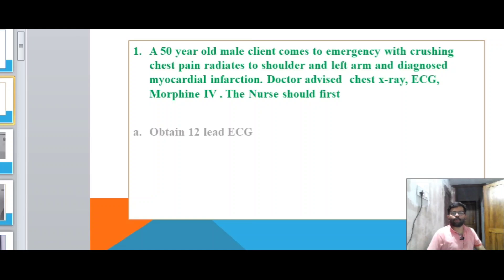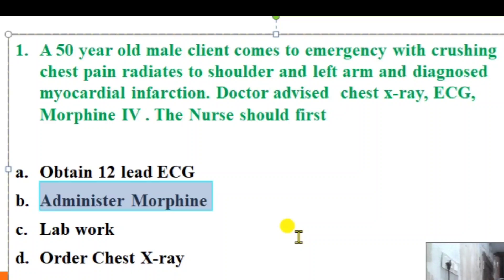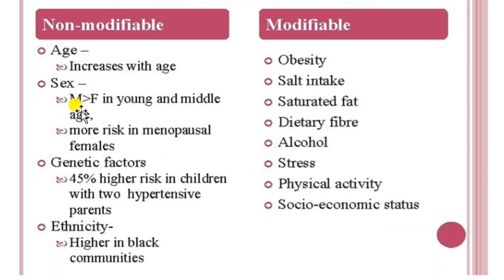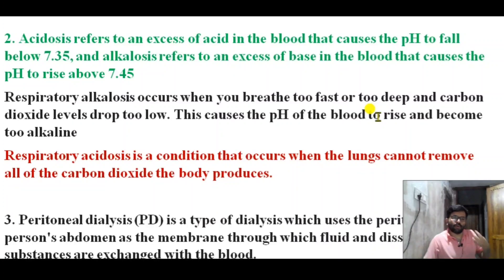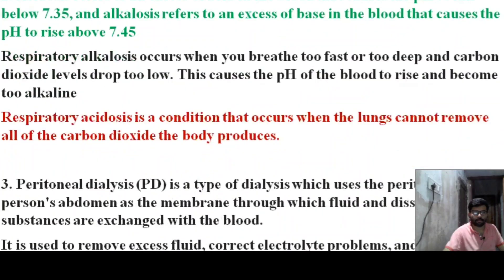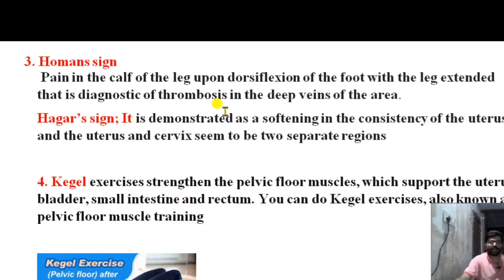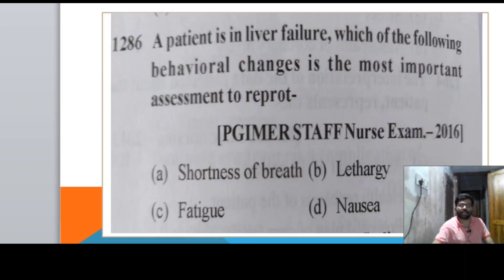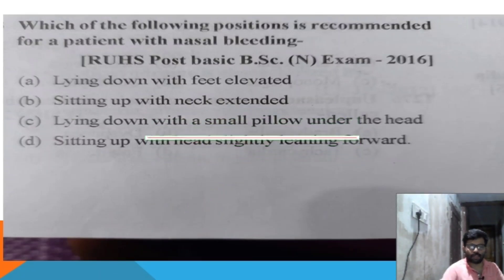Medical Surgical Nursing Questions and Answers/Kerala Psc/AIIMS/108/Nurse Queen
You can Join for special classes weekly staff Nurse Exam also support me 29/59/199 JOIN Member use below link

1.Must Watch play lists for Staff Nurse Exam DME

2. Must watch play lists for JPHN exam Kerala

3. Must watch play list for JHI Kerala psc exam

4. Model exams